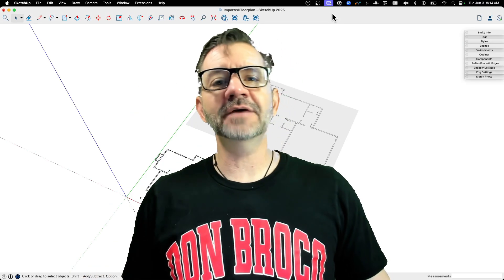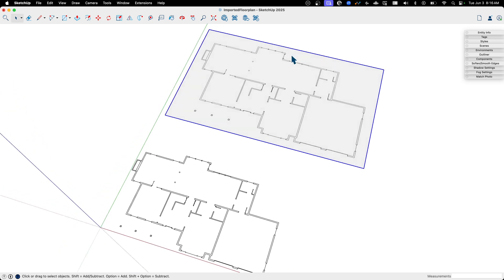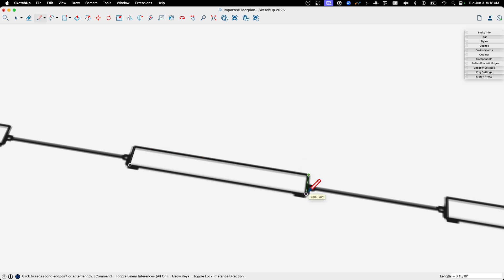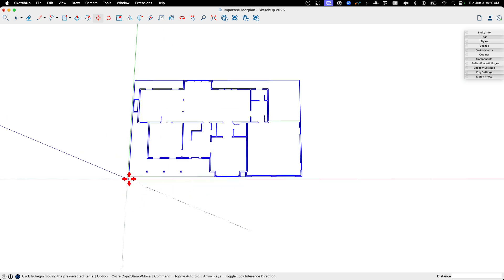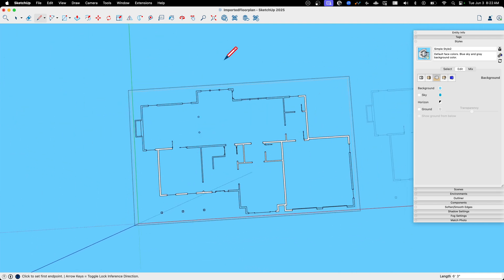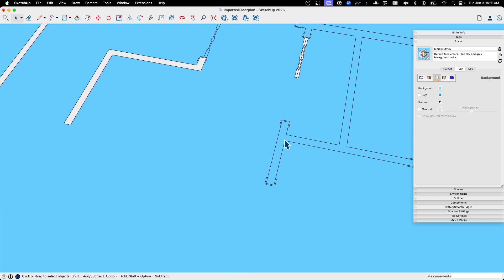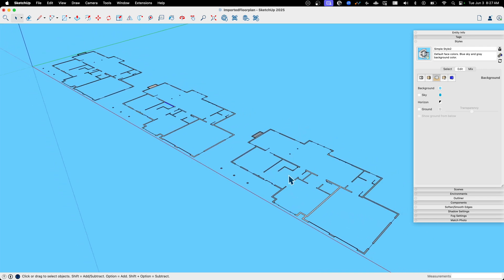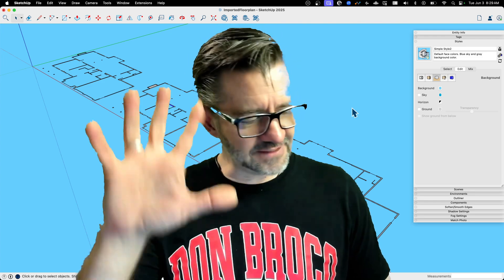CAD Linework to SketchUp Geometry: 3 Methods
We've all been there! You have this amazing CAD file to import that is going to make modeling in SketchUp SO much faster, but when you import it, you just get a bunch of lines! Not walls, not even any faces to work with!! What do you do? Well, you watch this video, of course! Aaron will walk you through his top three ways to convert those lines into faces that you can use to create great-looking 3D models!

0:00 Intro
1:16 Raster vs Vector
4:49 Cleaning up CAD
6:49 Method 1
8:02 Method 2
9:37 Method 3
10:59 Closing thoughts